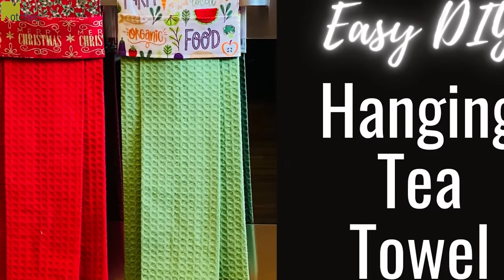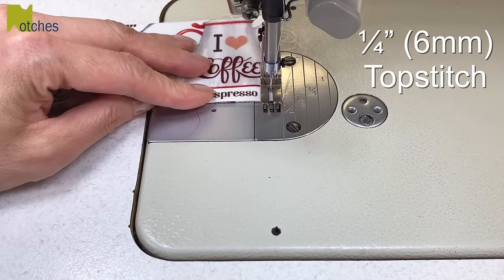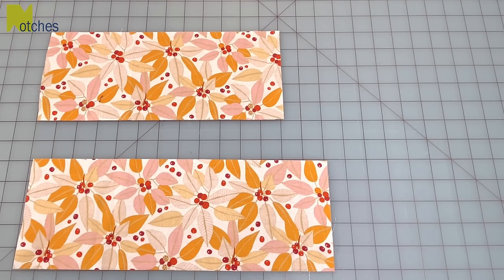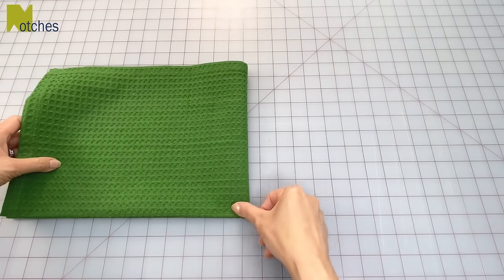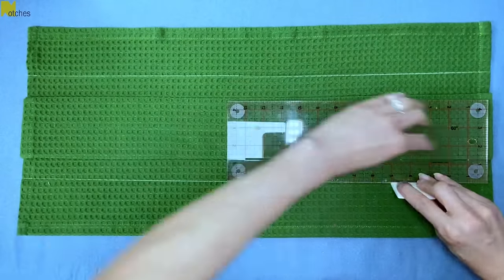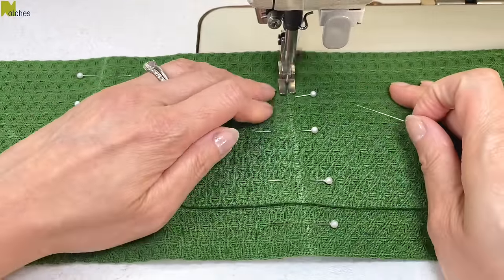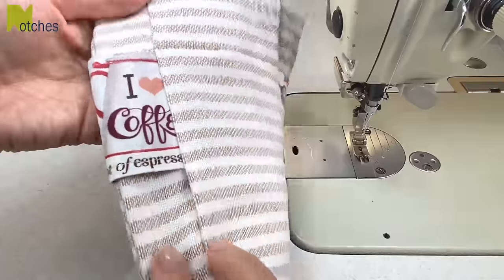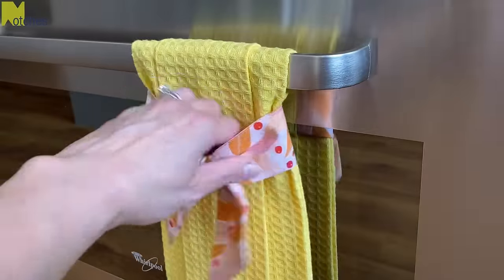Hanging Tea Towels - My 3 NEW Easier Designs!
👈👈 ❗️PATTERN ONLY - NO WRITTEN INSTRUCTIONS❗️

These Hanging Tea Towels are my new even easier DIY designs.
Again, I designed these without any buttons or buttonholes, snaps, velcro, ribbons or ties.

Use any size tea towel or dish cloth and add a nice strap for it to hang securely on a bar. ( Tea Towels used in this video measure 19” x 26”.
Choose from 3 designs.  Plain strap, gathered strap ( like a scrunchie) or a pretty knotted bow look.

These hanging tea towels are really fast to make so are great for gift giving and as a product to sell.

Use up all those small fabric pieces that you don't know what to do with.
You can also embroider or quilt the straps to make them extra special!

Great as  birthday, Mother’s Day, housewarming or holiday gift😊

Cotton Dish Towels
Assorted colours Chalk
48pcs White Tailors Chalk
100% cotton kitchen towels (white with stripes)
100% GFNOURA assorted towels (colours)
100% cotton Kitchen towels (colours)

Chapters:
00:00 Hanging Tea Towel Intro
00:31  Design 1
01:40  Design 2
03:08  Design 3
04:20  Tea Towel Base
08:31  Adding strap - Design 1 Plain strap
09:43   Adding Strap - Design 2 Gathered Strap
09:58  Adding strap -  Design 3 Knotted Bow
10:54  How to hang the towel